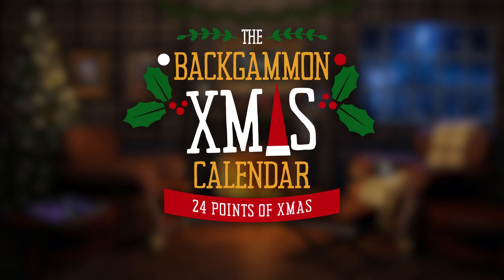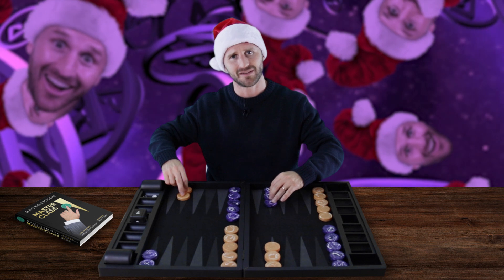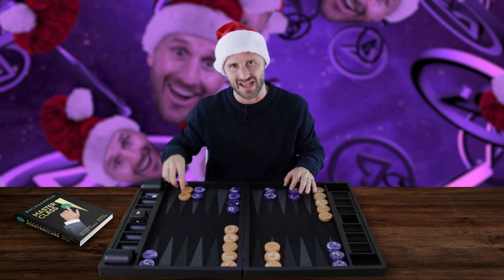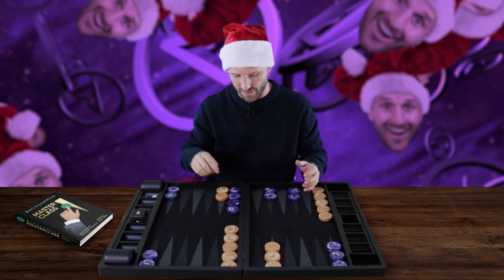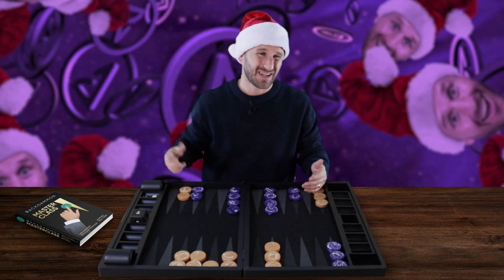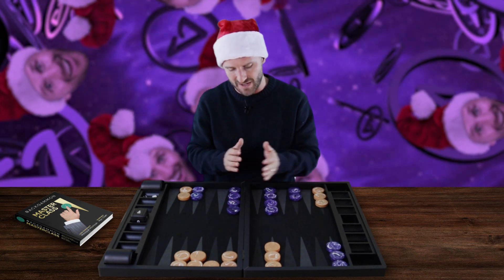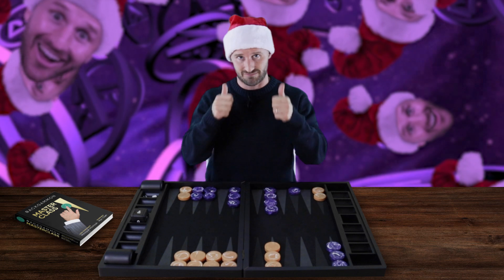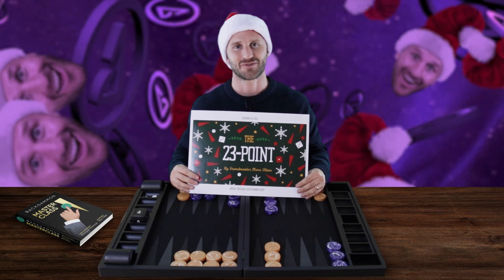Dec 23: The Backgammon XMAS Calendar (The 23-Point)